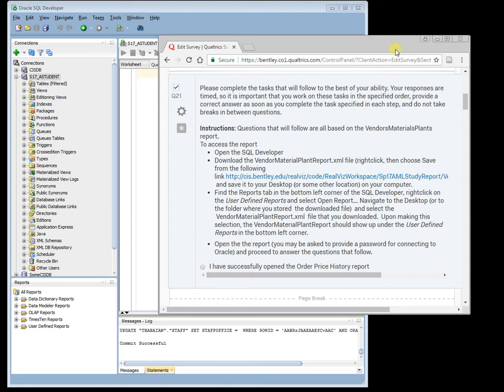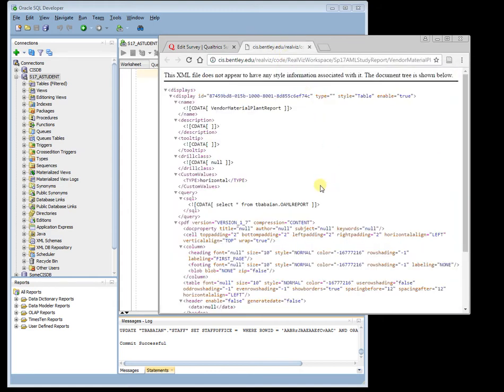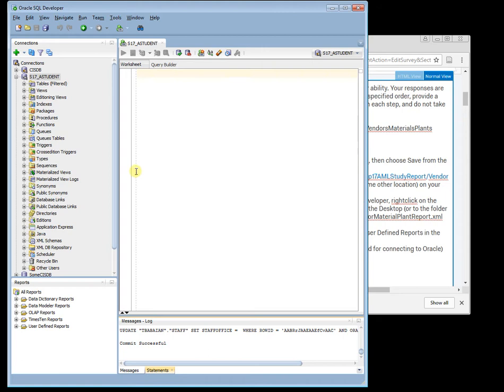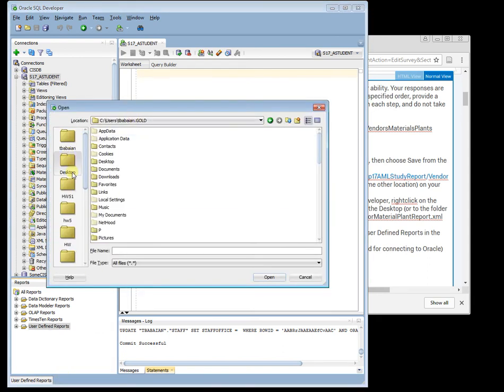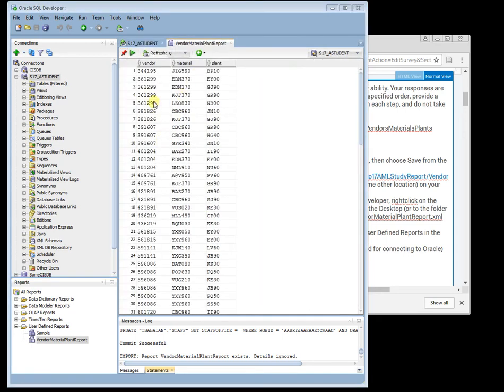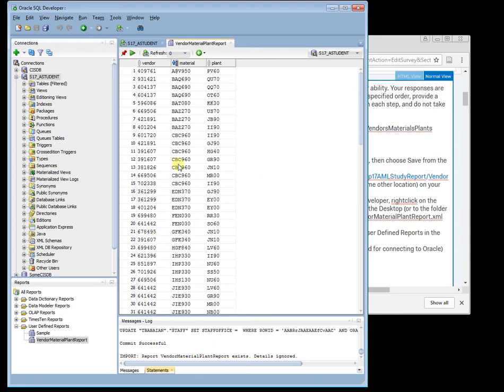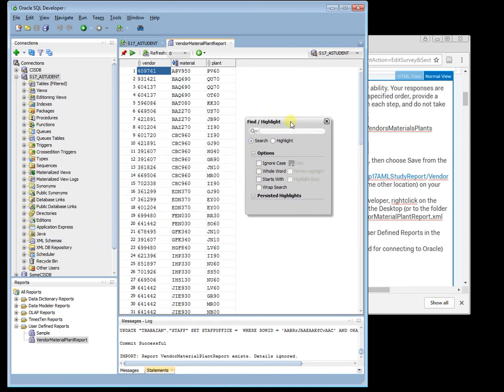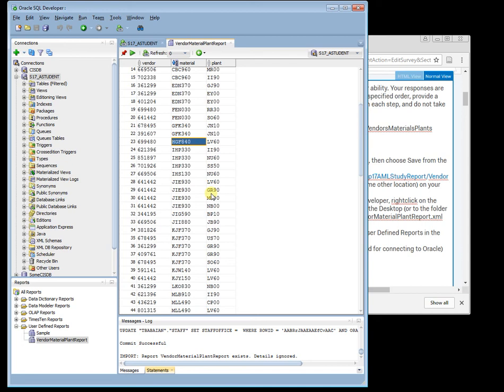SQL Developer Report tutorial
SQL Developer Report tutorial for Spring 2017 study